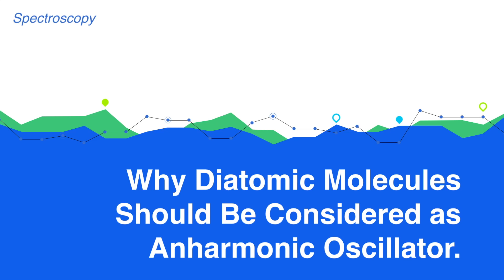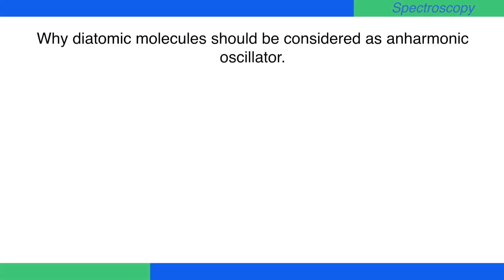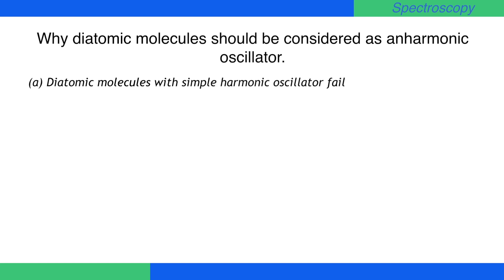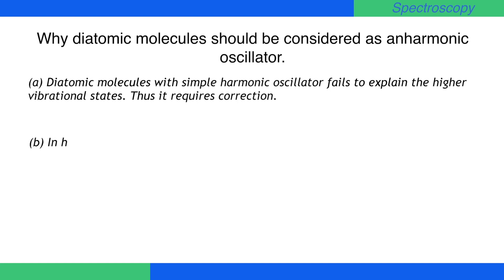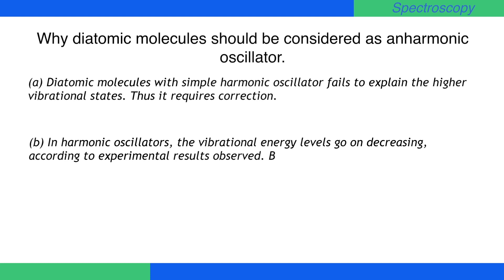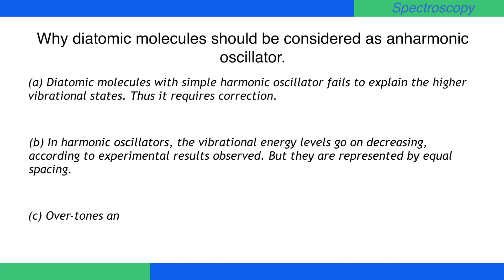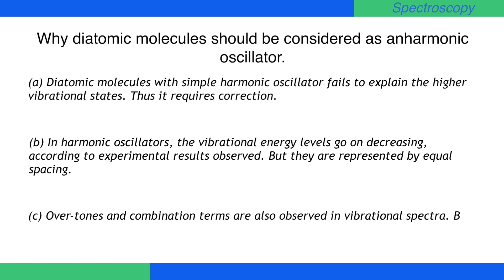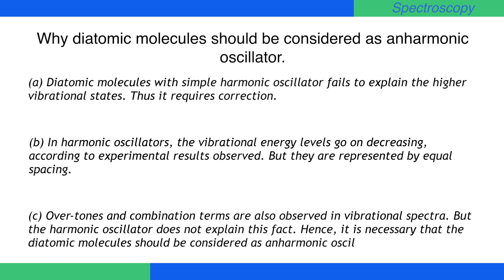Why diatomic molecules should be considered as anharmonic oscillators Spectroscopy Physical Chem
(a) Diatomic molecules with simple harmonic oscillator fail to explain the higher vibrational states. Thus it requires correction.
(b) In harmonic oscillators, the vibrational energy levels go on decreasing, according to experimental results observed. But they are represented by equal spacing.
(c) Over-tones and combination terms are also observed in vibrational spectra. But the harmonic oscillator does not explain this fact. Hence, it is necessary that the diatomic molecules should be considered as an anharmonic oscillator.